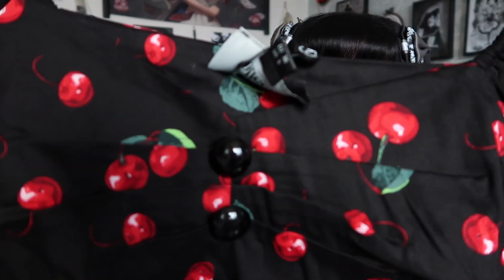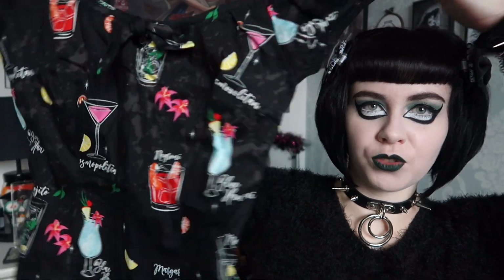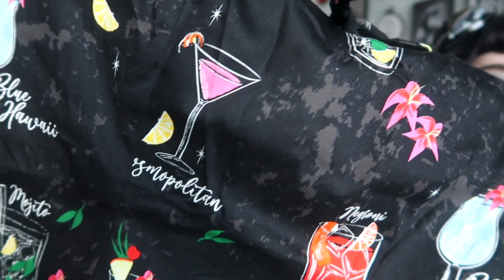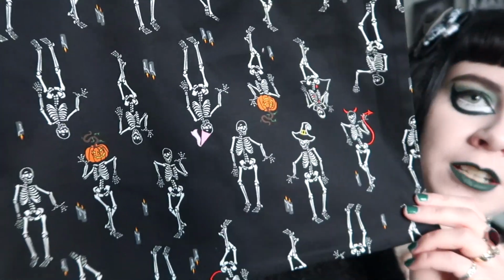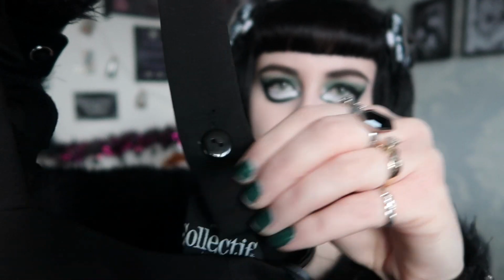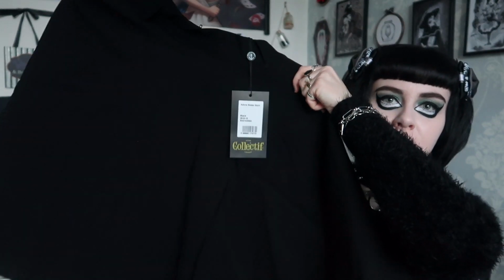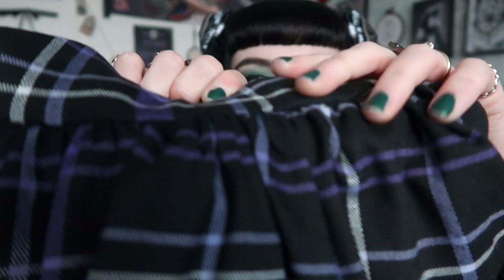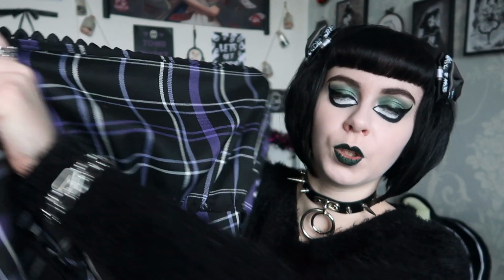SPRING GOTHIC CLOTHING HAUL | COLLECTIF | GOTH ALTERNATIVE FASHION | UNIQUE AFFORDABLE CLOTHING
In this video I will be hauling some summer goth clothing pieces in the sale from Collectif that are perfect for a fun spring / summer goth look.

DRESS - Killstar

LIPSTICK - Jolie Beauty - 'Forest Fairy'